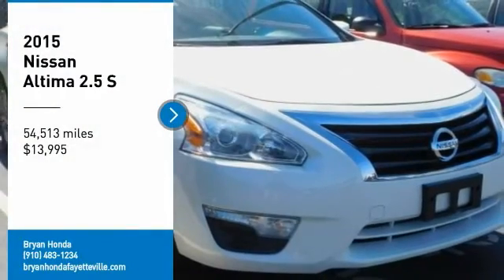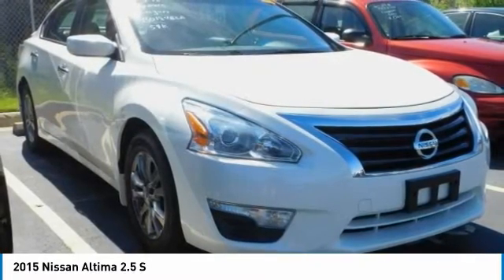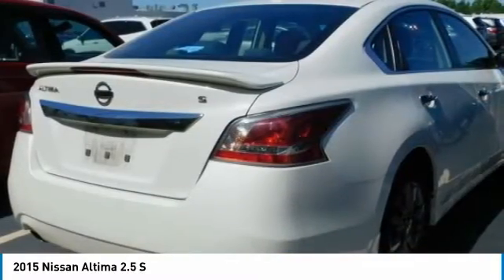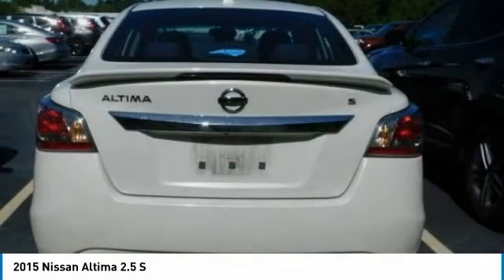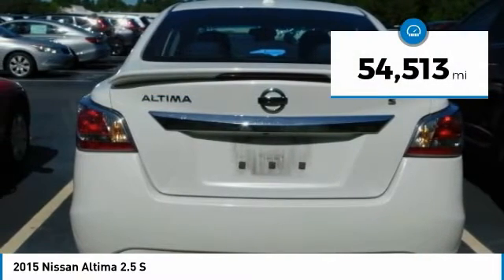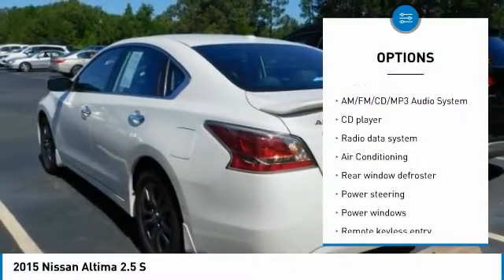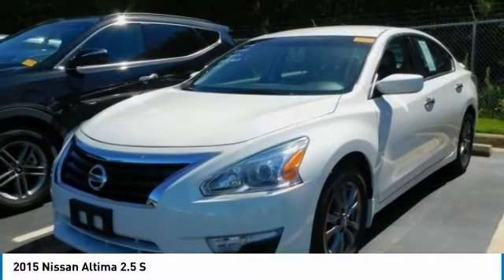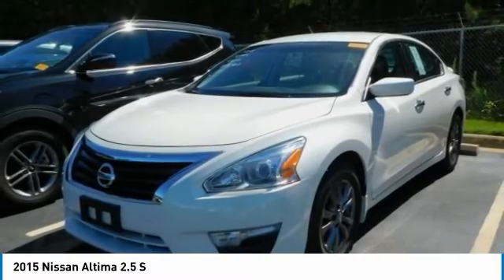2015 Nissan Altima Fayetteville NC, Fort Bragg NC, B018486A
2015 Nissan Altima 2.5 S

Bryan Honda
4104 Raeford Rd

Recent Arrival! Clean CARFAX. This 2015 Nissan Altima 2.5 S in White features: 4D Sedan, 2.5L I4 DOHC 16V, CVT with Xtronic, FWD, White, ABS brakes, Electronic Stability Control, Illuminated entry, Low tire pressure warning, Remote keyless entry, Traction control. 2.5 S FWD 2.5L I4 DOHC 16VbrbrOdometer is 2921 miles below market average! 38/27 Highway/City MPG CARFAX One-Owner.brbrAwards:br * 2015 KBB.com 10 Best Sedans Under $25,000 * 2015 KBB.com 10 Best UberX CandidatesbrbrVisit our virtual showroom 24/7 @ bryanhonda.com call .brReviews:brbr * The 2015 Nissan Altima offers all the best-of benefits of a Toyota Camry or Honda Accord, but without the midsize-sedan me-too factor that inevitably comes with buying one of those cars. The fact that it delivers excellent fuel economy and subtly cool styling is icing on the cake. Source: KBB.combr  * Impressive acceleration and fuel economy with either engine; strong crash test scores; satisfying ride and handling balance; capable and user-friendly electronics; above-average cabin quality. Source: Edmundsbr  * The 2015 Nissan Altima is a car that must be experienced. Its dramatic curves, gorgeously sculpted steel and wide stance adds up to form a car that is exciting to drive, extremely aerodynamic, and slices through the air with ease. Nissan gives you seven tempting Altima trims to choose from starting with the base 2.5 all the way up to the top-of-the-line 3.5 SL. The 2.5 models all share a 2.5-Liter 4-Cylinder engine with 182hp that gets an EPA estimated 27 MPG City and 38 MPG Hwy. The 3.5 Models on the other hand deliver a thrilling 270hp from a more powerful 3.5-Liter V6, and get an EPA estimated 32 MPG highway. All models come standard equipped with the amazing Xtronic CVT transmission. Inside the 2015 Altima, the cabin is spacious, modern and notably upscale with high-end materials and soft lines. For comfort, Nissan developed extremely comfortable front seats that are not only supportive, their cushions also flex in accordance with your pressure points, to help reduce fatigue while driving. Not to be overlooked is the Advanced Drive-Assist Display between the speedometer and tachometer. Depending on the trim level and how your Altima is equipped, the display can show you such things as caller ID, turn-by-turn navigation, low tire pressure alerts, and lane departure warnings directly in front of you reducing the time you have to look away. SV and SL trims have the option of purchasing the available Technology Package. It gives you Lane Departure Warning, Blind Spot Warning and Moving Object Detection, as well as the Nissan Navigation System with voice recognition and a 7-inch touchscreen monitor. For Safety, all 2015 Altimas come with Anti-lock brakes, Traction Control, Zone Body construction, and 6 airbags. Source: The Manufacturer Summary